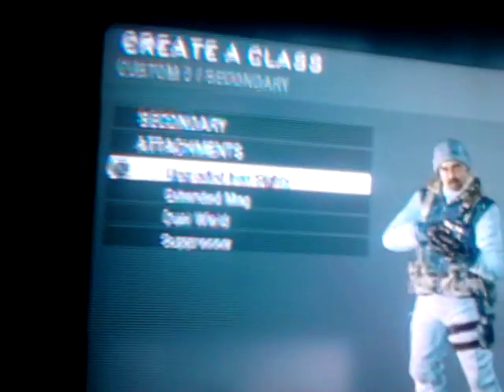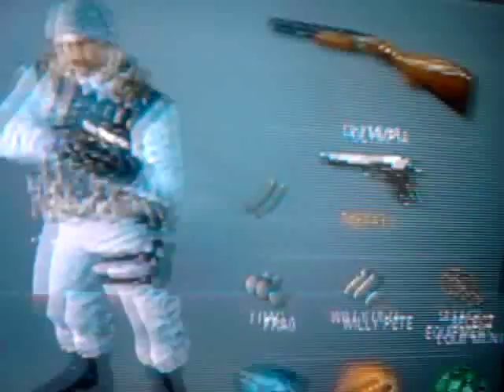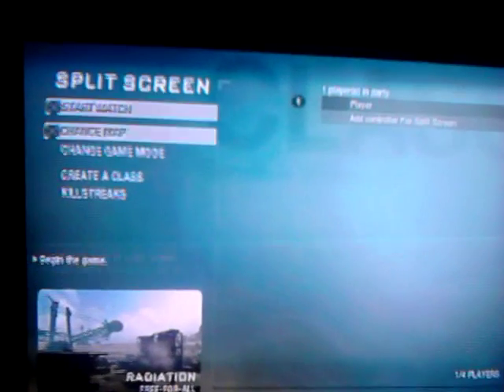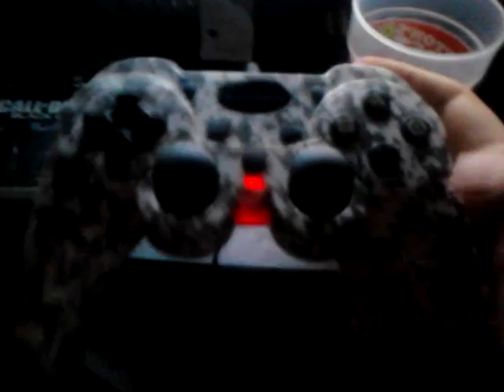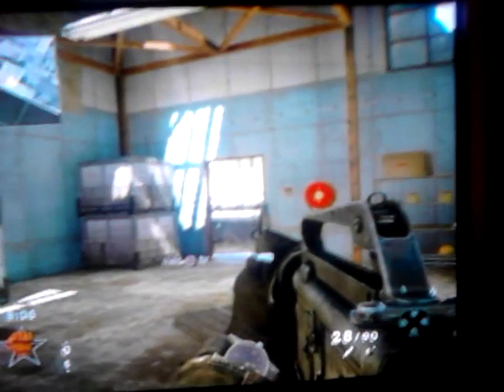Turbo controller (trigger finger controller)